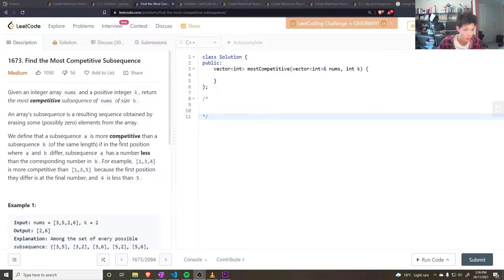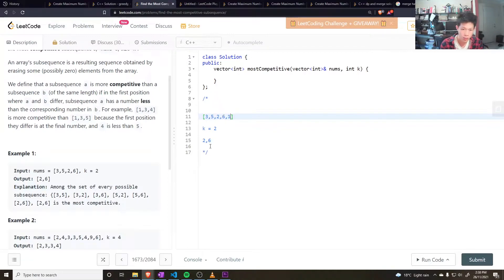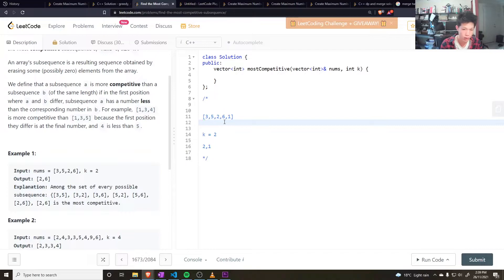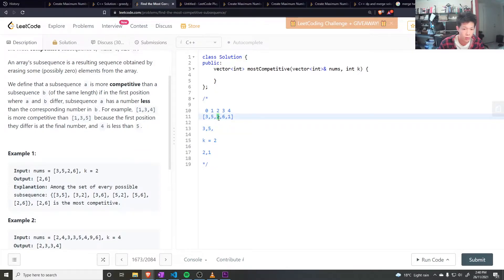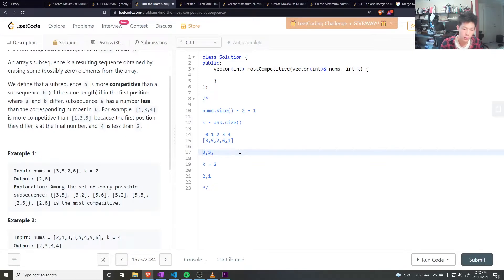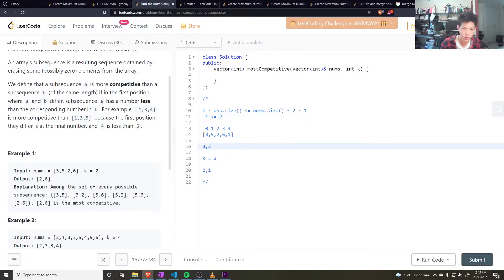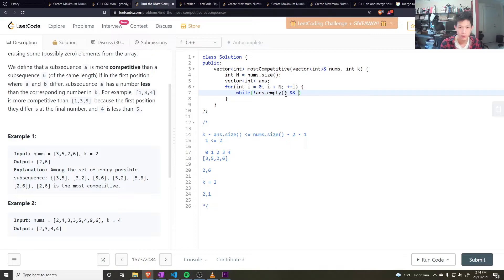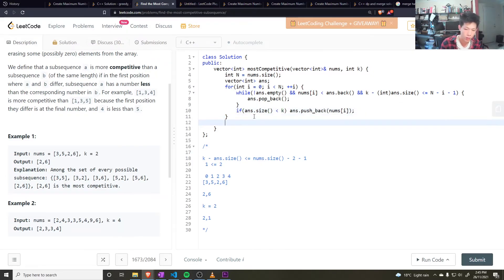1673. (Medium) Find the Most Competitive Subsequence - Daily Leetcode (Day 72)